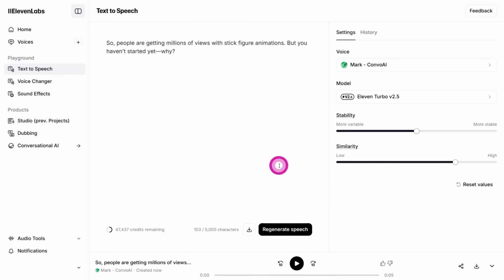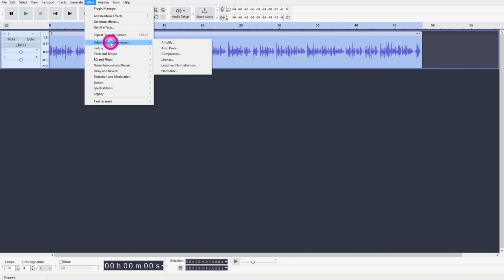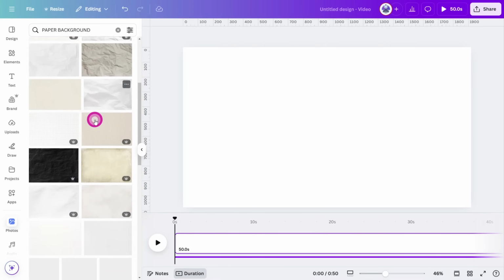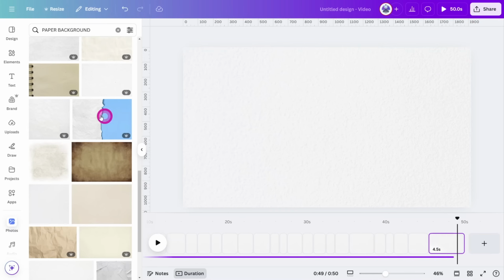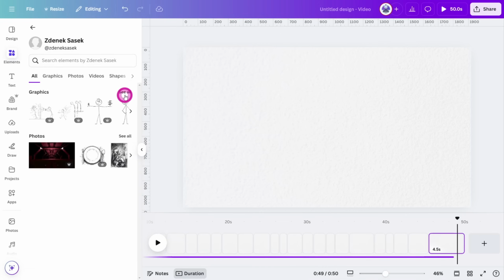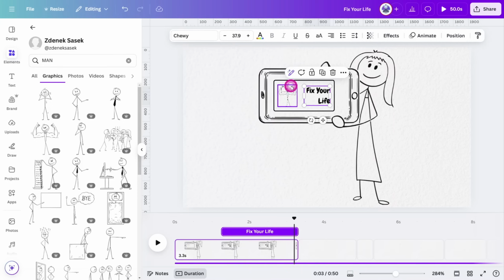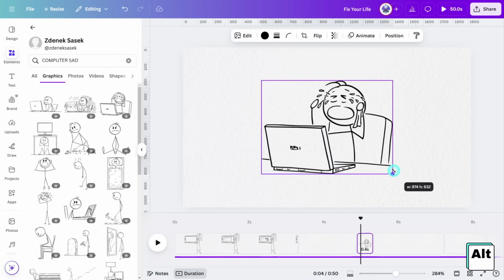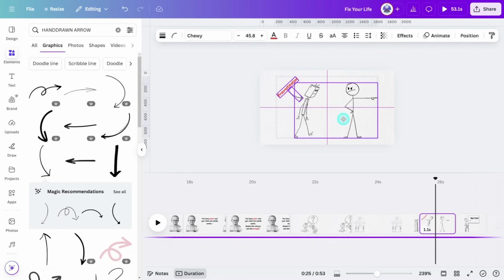How To Make VIRAL Stick Figure Animations in Canva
Learn how to create viral stick figure animations in Canva using a powerful mix of AI voiceovers, Audacity audio hacks, and smart editing techniques. I'll show you how to boost retention, streamline your workflow, and design engaging scenes with stick figures, transitions, and dynamic text—all in Canva.